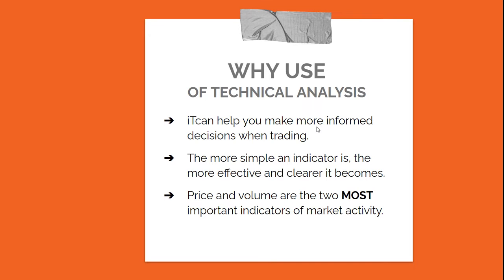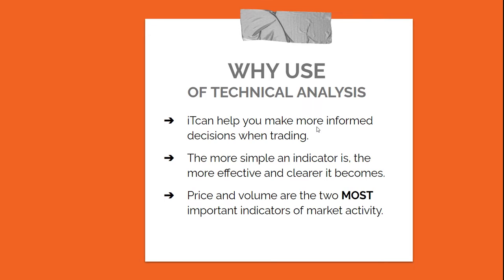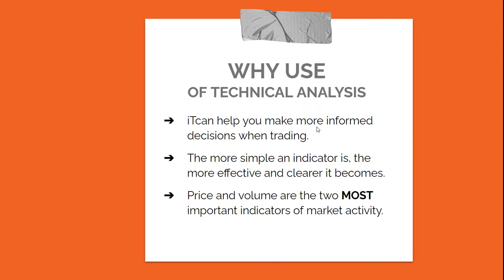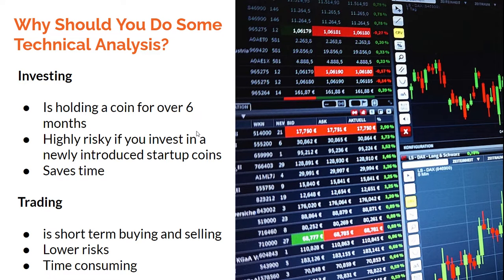Technical Analysis - Introduction [Part 1]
Technical analysis is the process of using past price data to identify trends and predict future price movements. Technical analysis can be used on any time frame, from very short-term charts to long-term investment plans.

There are many different technical indicators that can be used to help identify trends, but some of the most popular include moving averages, support and resistance levels, and trend lines. Many traders also use technical analysis to trade cryptocurrencies such as Bitcoin and Ethereum.

💰 TRADING VIEW: Best Platform for Technical Analysis

🔒 BEST CRYPTO WALLET TO KEEP YOUR CRYPTO SAFE OFFLINE

You should never take any of this information as guidance for buying or selling any type of investment, equity, or cryptocurrency. Nothing herein shall be construed to be financial, legal, or tax advice. Purchasing cryptocurrencies or stocks pose a considerable risk of loss. I will not be held responsible for any losses or gains.